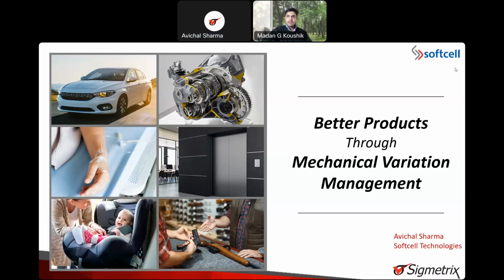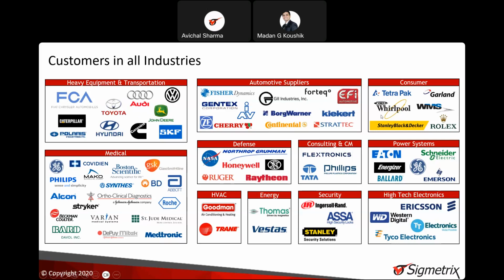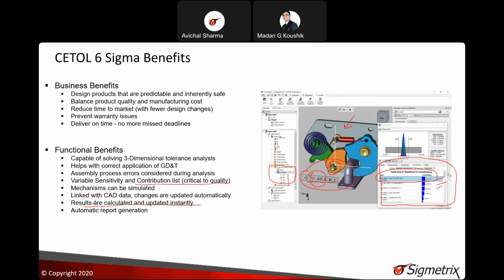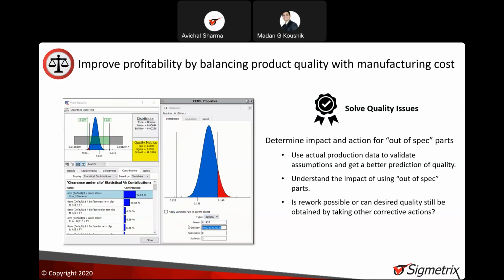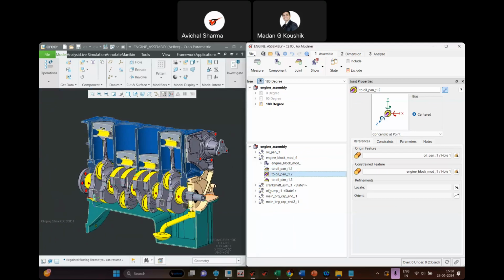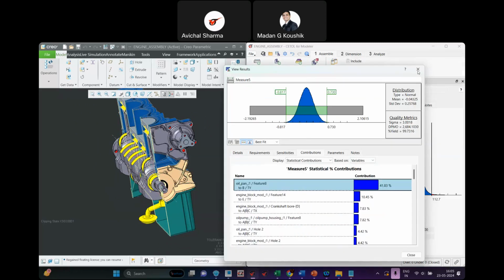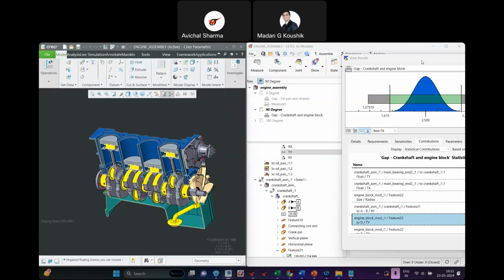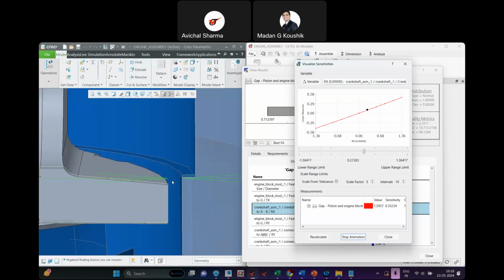{Webinar Alert} Tolerance Analysis of Automotive Engine Assembly with “CETOL 6 Sigma” 20240523 10